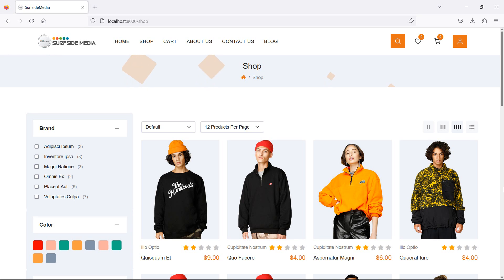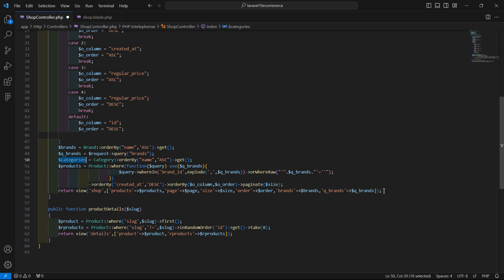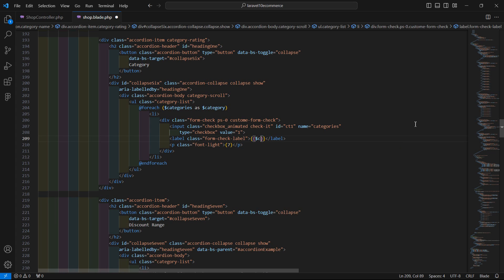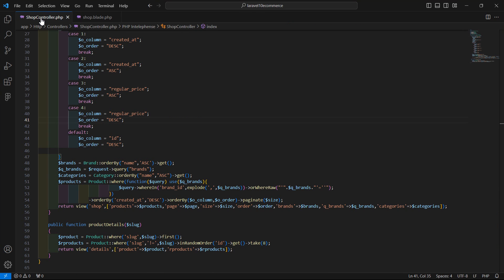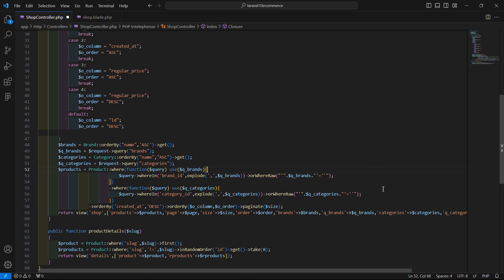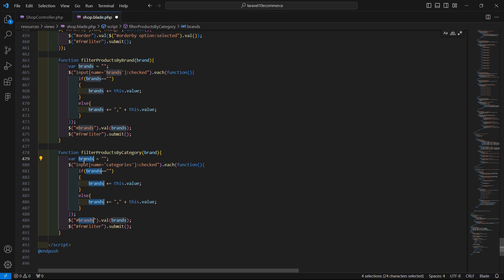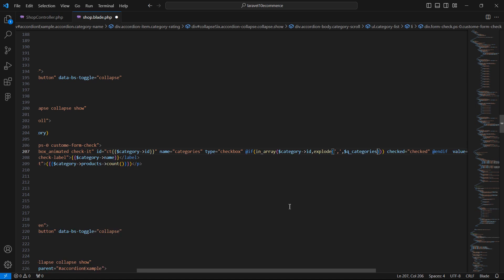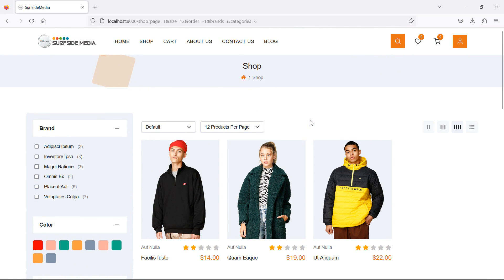Laravel 10 E-Commerce Project - Products Filter By Category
In this video I will talk about Filter Products By Category.

TOPIC DISCUSSED:

Display All Categories
Filter Products By Categories

Your Queries -

1.How to show categories on shop page in laravel 10 e-commerce?
2.How to filter products according to the categories in laravel 10 e-commerce?
3.What are the steps for showing categories on shop page in laravel 10 e-commerce?
4.What are the steps for filter products according to the categories in laravel 10 e-commerce?